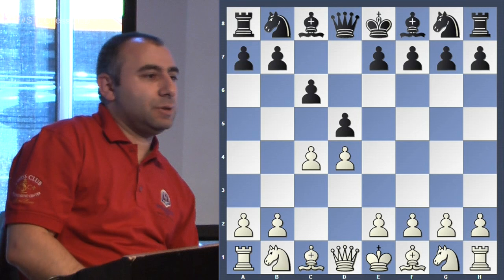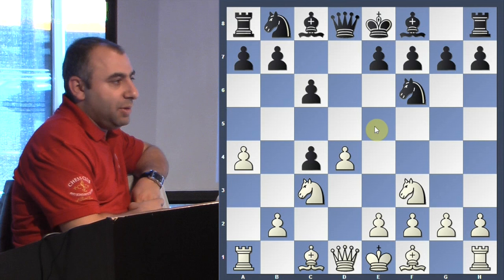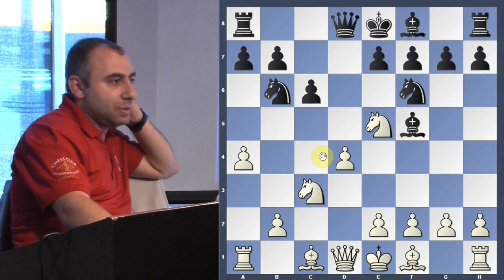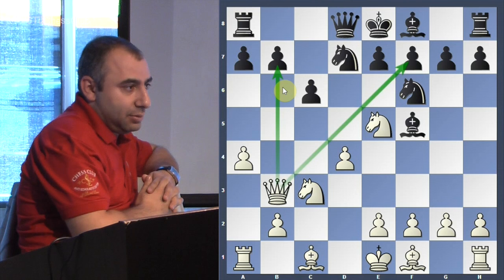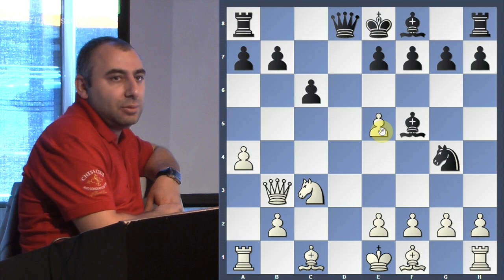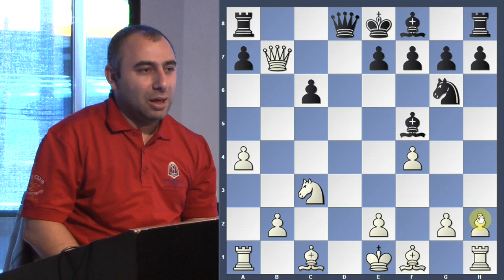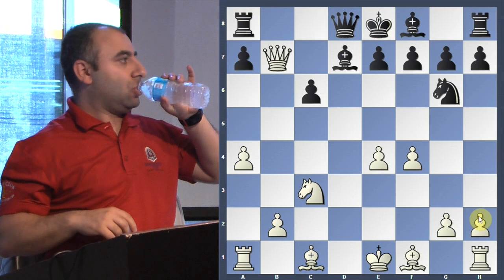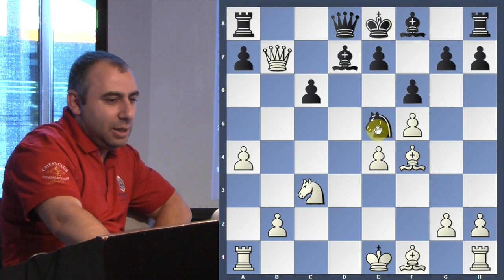Kasparov vs. Timman, Riga 1995 | Kid's Class - GM Varuzhan Akobian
Grandmaster Varuzhan Akobian shows the kids a QGD Slav Defense game, between World Champion Garry Kasparov and Jan Timman.  With each step in the game explained, see if you can play like Kasparov!

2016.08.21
Garry Kasparov vs Jan Timman, Riga LAT (1995): D17 Queen's Gambit Declined Slav, Krause attack